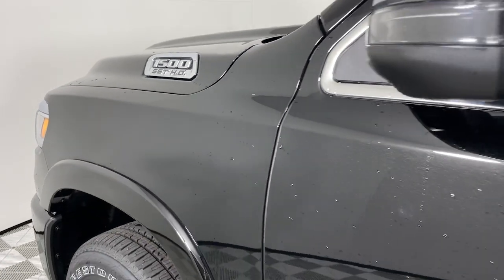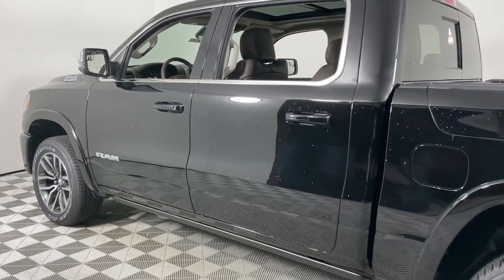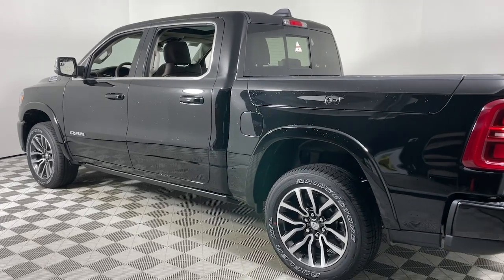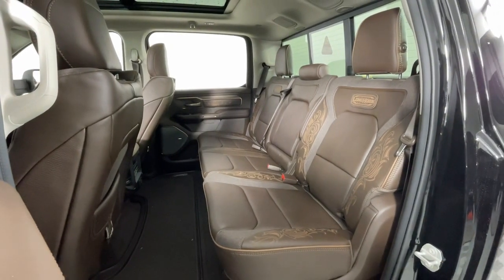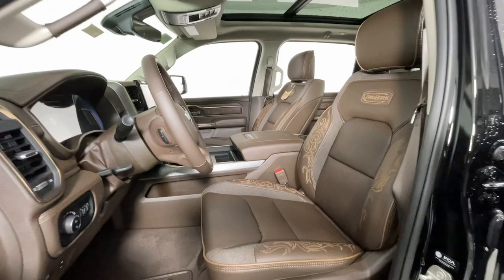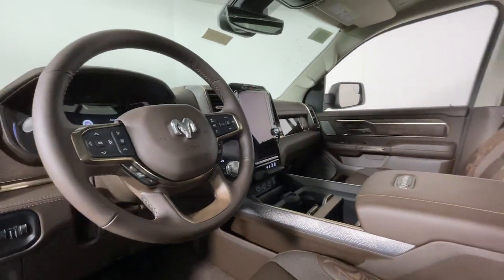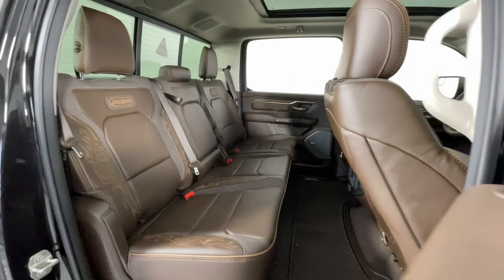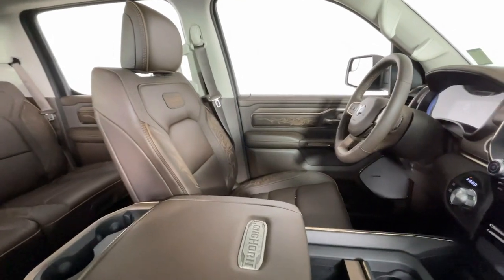2025 Ram 1500 at Oxmoor CDJR Louisville & Lexington, KY C15175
Diamond Black Crystal Pearlcoat New 2025 Ram 1500 Limited available at Oxmoor CDJR in Louisville, Kentucky. Servicing the Lexington, Elizabethtown, KY New Albany, IN Jeffersonville, IN area.

Oxmoor CDJR
4520 Shelbyville Rd

Listed price may include *Owner Loyalty Military Rebate Financing Rebate Trade assist and/ or Local Market Area Savings *Customer may not qualify for all applied rebatesVehicle is priced with GLBC select inventory bonus cash. Does not qualify for additional rebates or discounts. Trade in Bonus Cash. Customer must trade in an operable vehicle of a model year within 5 years of the current date with less than 100000 miles and with a clear title. Customer must appear in person at the dealership to qualify. Dealers and wholesalers do not qualify. $1500 In House Financing Bonus Cash. Must finance with approved Oxmoor Chrysler lender at standard rates. Cash/Outside Finance lenders DO NOT qualify. Available only to individual consumers that finance at least 51% of the vehicles MSRP. Customer must appear in person at the dealership to qualify. See dealer for details. $1500 -